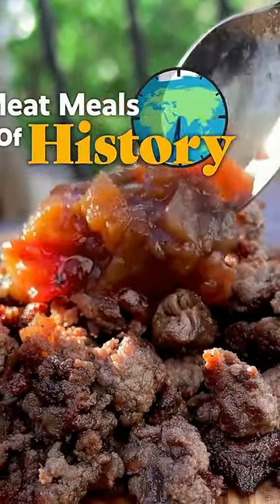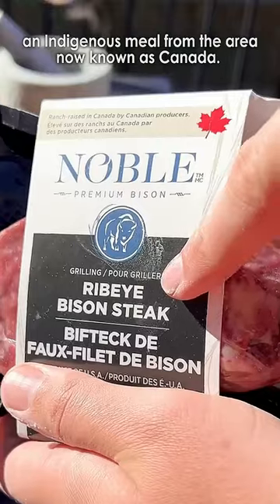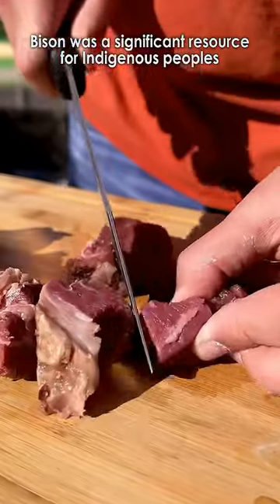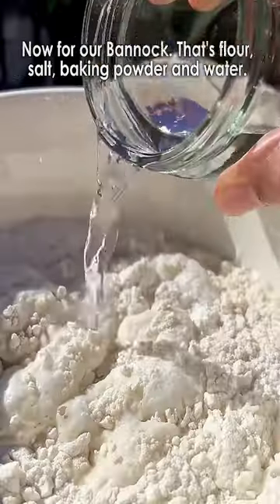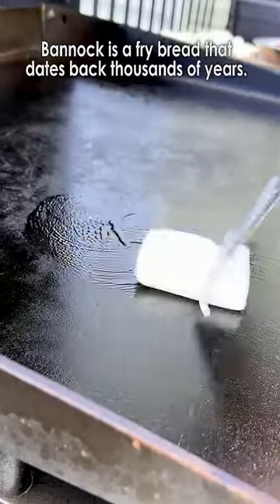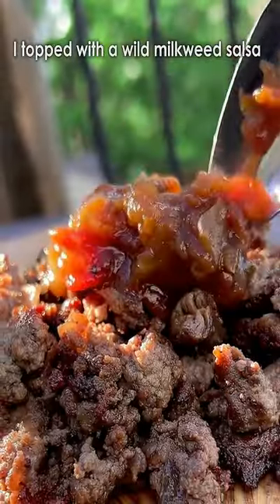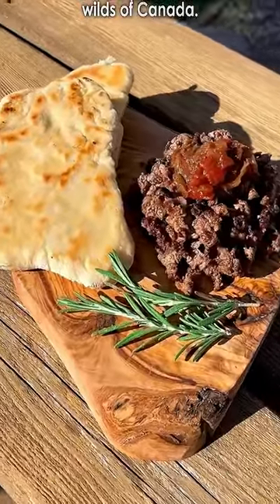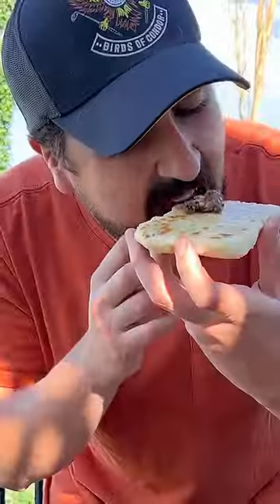Delicious Bannock & Bison Recipe! 🇨🇦🦬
In this mouthwatering video, learn how to make an authentic Canadian dish - Delicious Bannock & Bison! 🇨🇦🦬 Join us as we guide you through the step-by-step process of creating this delectable recipe. 😋👍